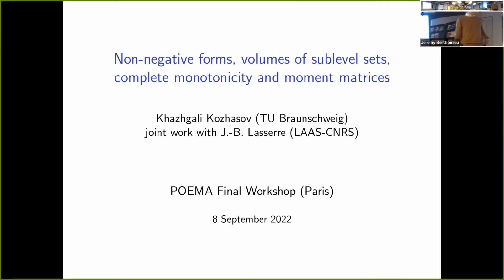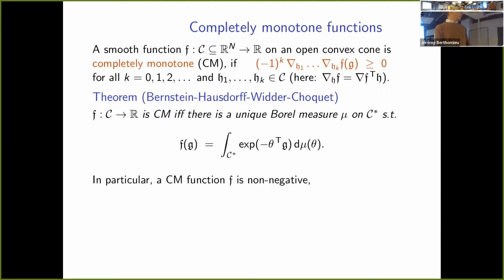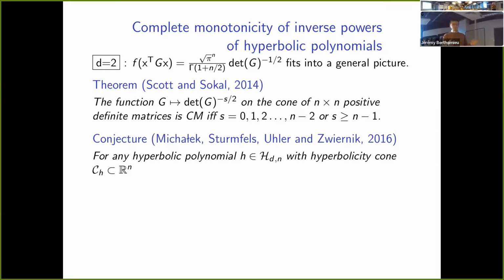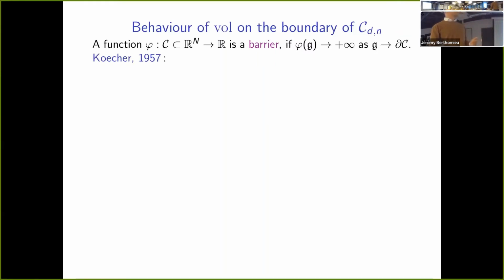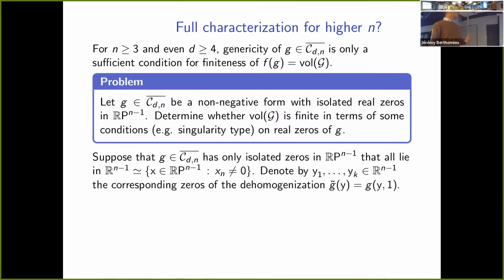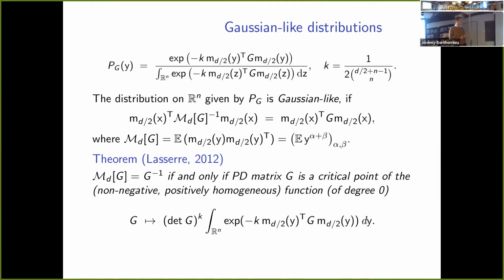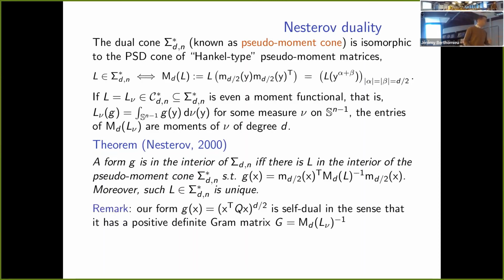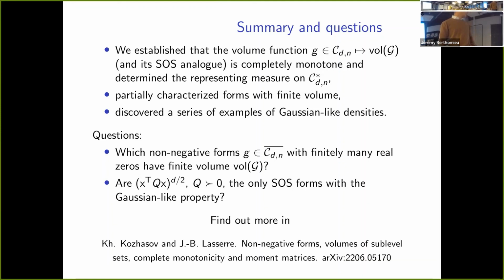Talk by Khazhgali Kozhasov (Technische Universität Braunschweig)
Talk by Khazhgali Kozhasov (Technische Universität Braunschweig) : Non-negative forms, volumes of sublevel sets, complete monotonicity and moment matrices